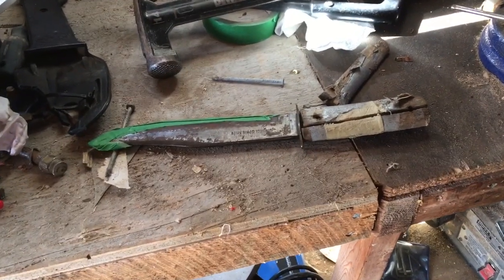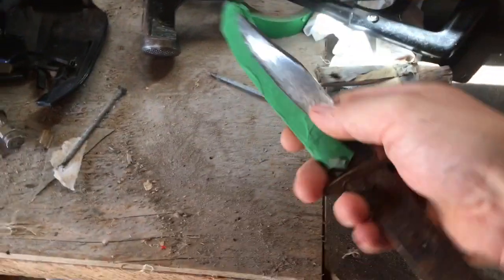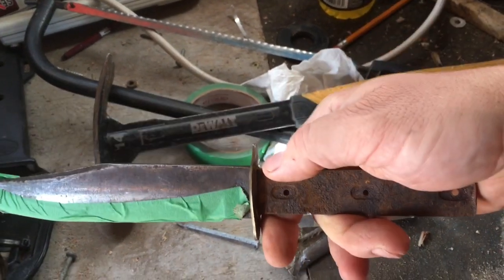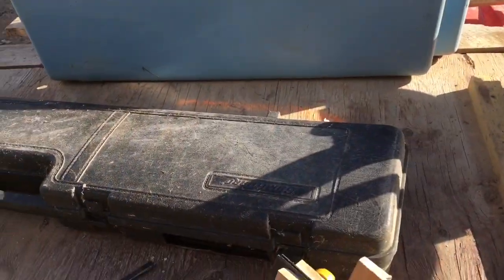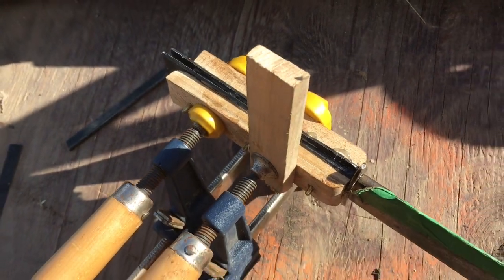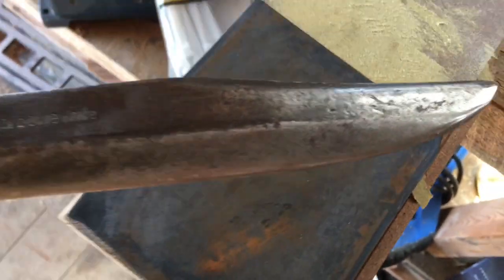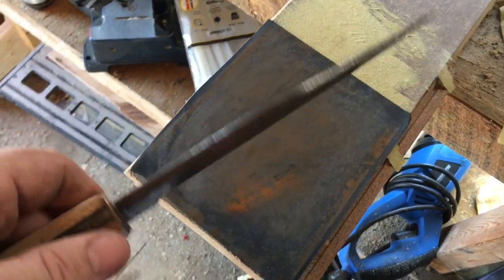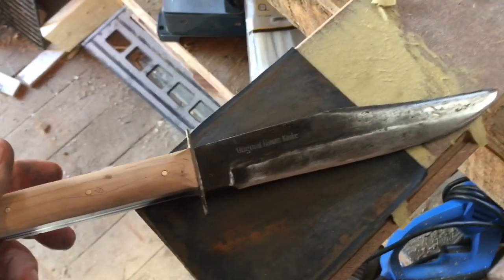Restoring A Solingen Original Bowie Knife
I am restoring a Solingen Original Bowie Knife for my nephew.